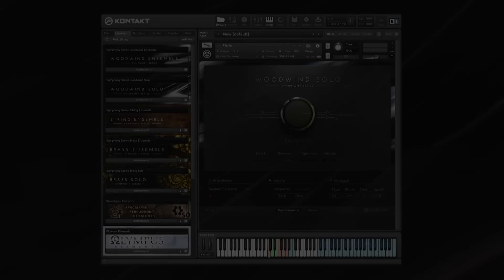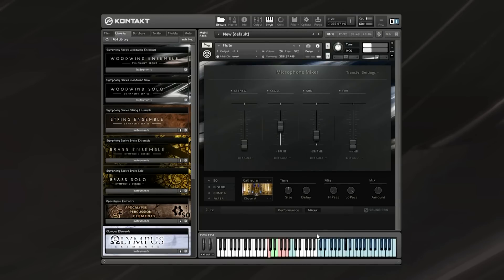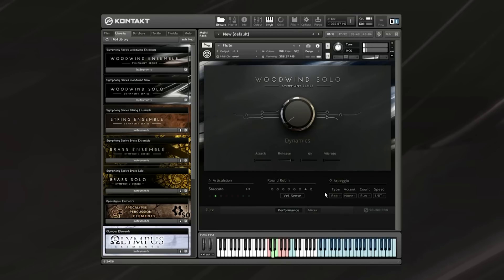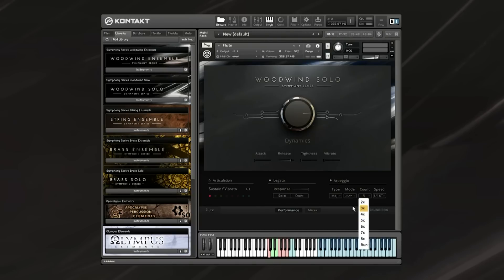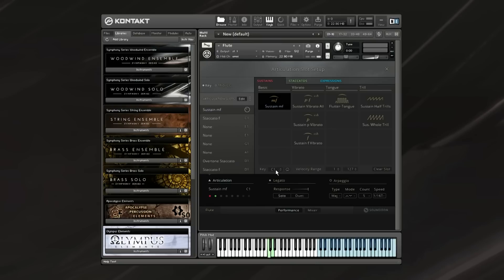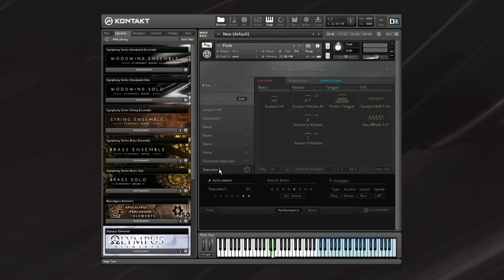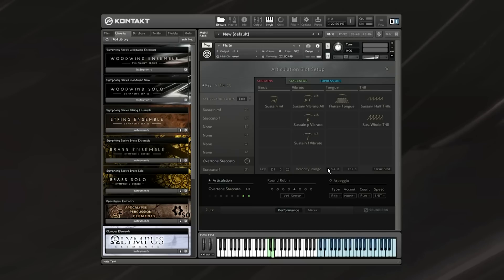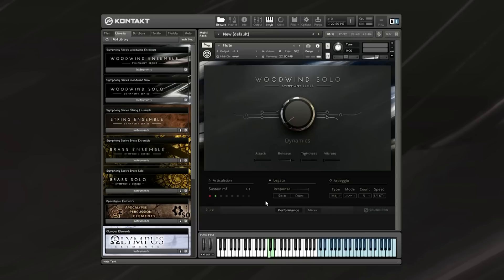SYMPHONY SERIES - WOODWIND User Interface and Mic Positions | Native Instruments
Discover the sound and usability of SYMPHONY SERIES - WOODWIND in this series of tutorial videos. Part 3 of 7.